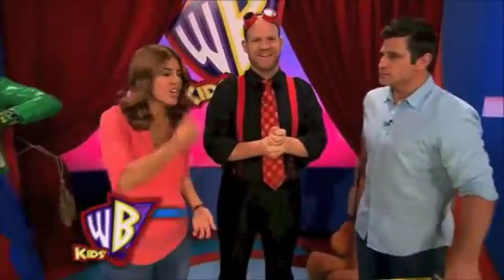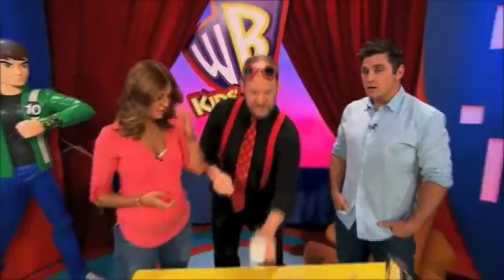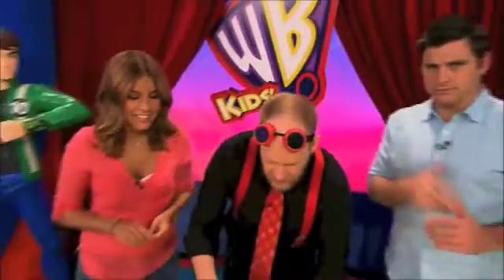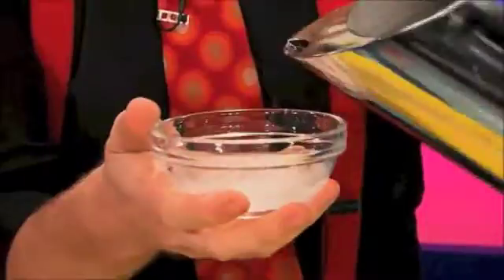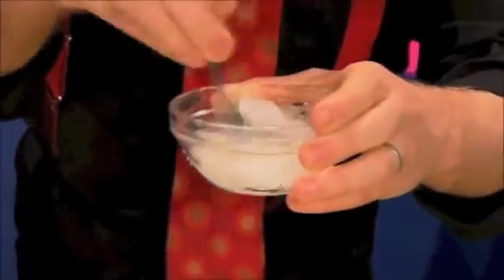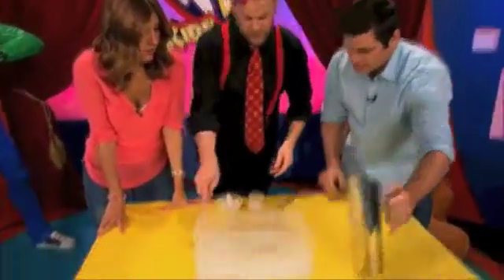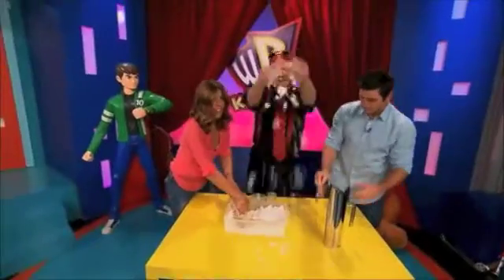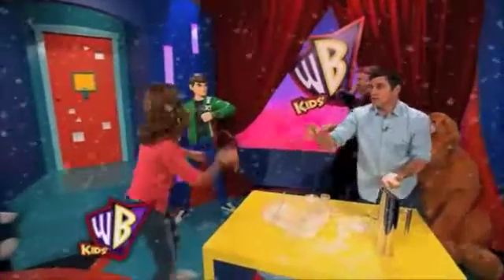Can You Make It Snow In Summer? Tricky Nick On Kid's WB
Tricky Nick shows Lauren and Andrew how to make it snow in summer with this very special polymer

Melbourne magician and science guy Tricky Nick is available for schools.